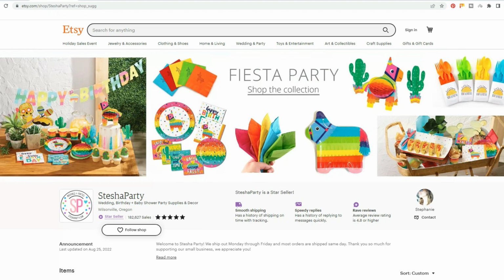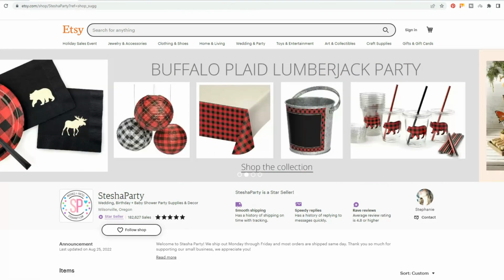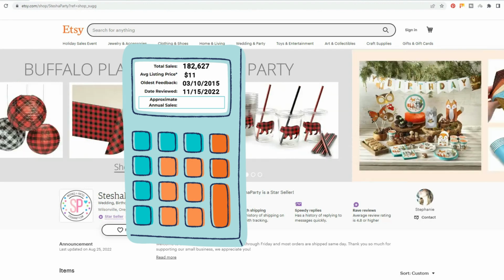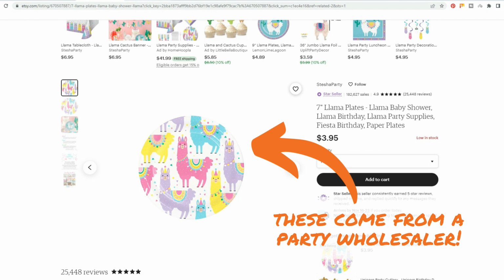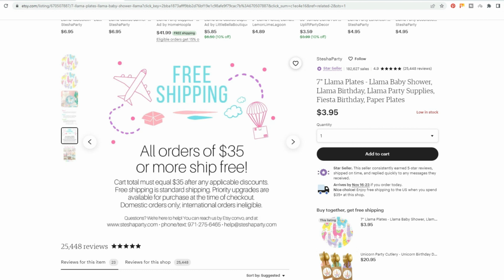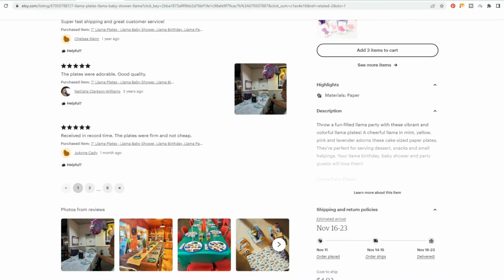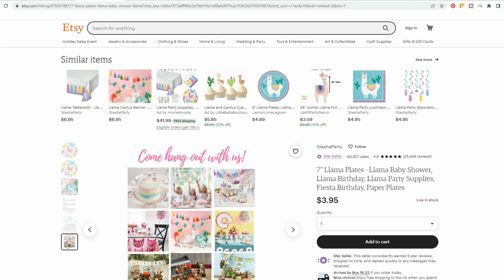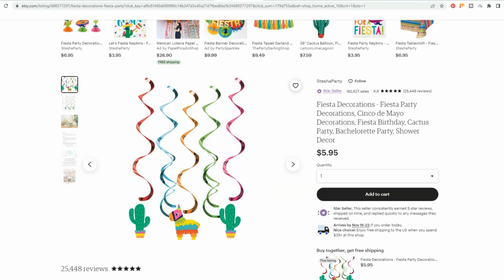This EASY Supply store makes $285k+ on Etsy | EASY Etsy Shop Ideas, Passive Income Ideas on Etsy USA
See the Etsy seller tips & Etsy SEO tips this Etsy shop uses for selling supplies on Etsy! Set your Etsy store ahead & improve your Etsy sales with SMART strategies! 🔥

Wanna skip to the IMPORTANT STUFF??
Niche Tip: 2:30
Supply Tip: 3:46
Etsy Store Stats: 4:06
Profit Tip: 7:26
Sales Tip: 8:25
SEO Tip: 10:47
SEO Tip: 11:54
Pricing Tip: 13:12
Niche Tip: 15:20

What's InsightsByJess all about?
I review REAL, successful Etsy stores & show you what’s best selling on Etsy- so that YOU can brainstorm your own easy Etsy ideas and build a strong Etsy strategy for YOUR Etsy store success selling supply items.

⭐LEVEL UP⭐ your sales with my Etsy Seller’s ULTIMATE Success Workbook

P.S.- If you’re still reading this, please comment on this video and tell me what YOU would like to see me do an Etsy review of! 😉